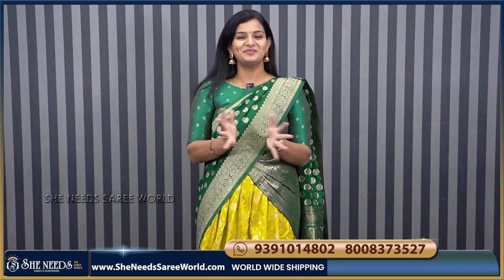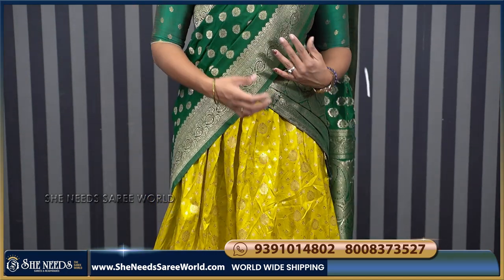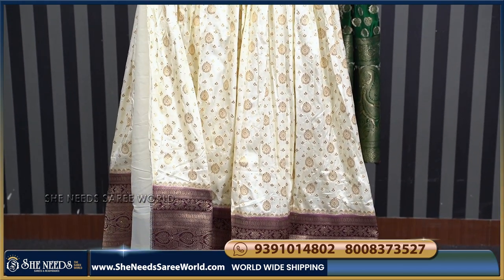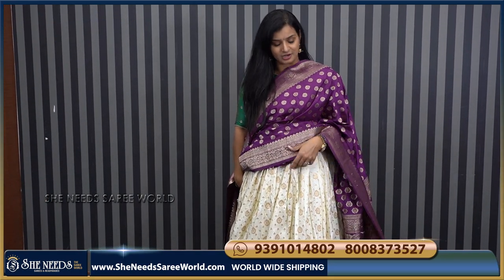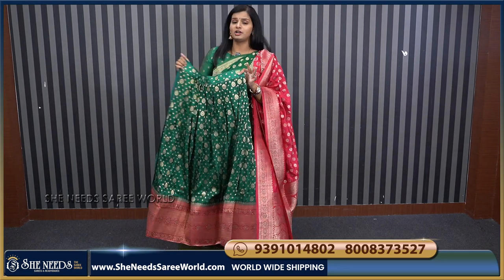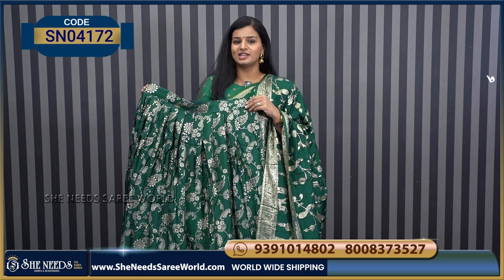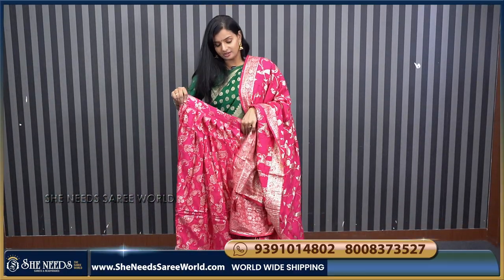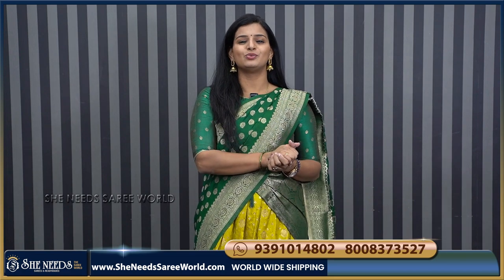Designer Half Sarees Collection | She Needs Saree World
PRODUCT BUYING GUIDE:
1. Kindly check the code and Price being displayed on the screen while showing the Product
2. Click on the link of a particular code that is given in the description,  That will directly take you to the page your Selected Product
3. Add your Selected Product to the cart and checkout After The Checkout Kindly Check Your Mail For Order Details

Hyderabad - 500067

Address:
Telangana 500039

Address:
Hyderabad. 500035

She Needs
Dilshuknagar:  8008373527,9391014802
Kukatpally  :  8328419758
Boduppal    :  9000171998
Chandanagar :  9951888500